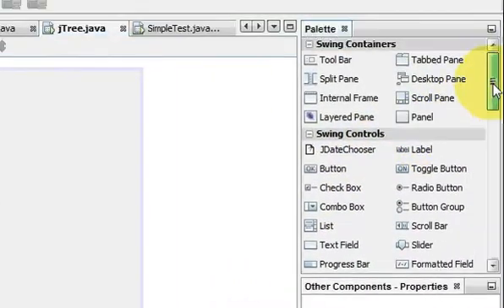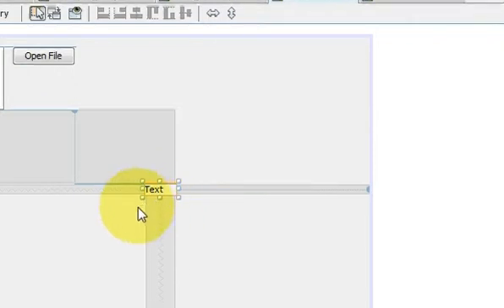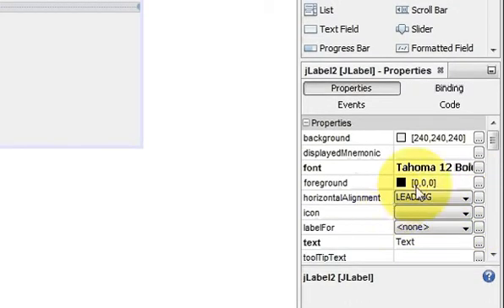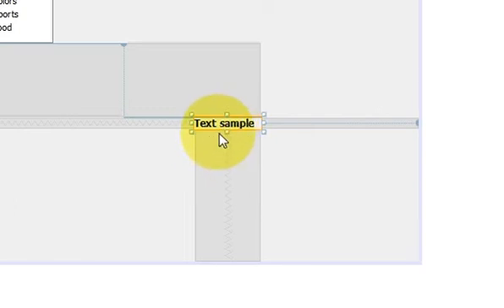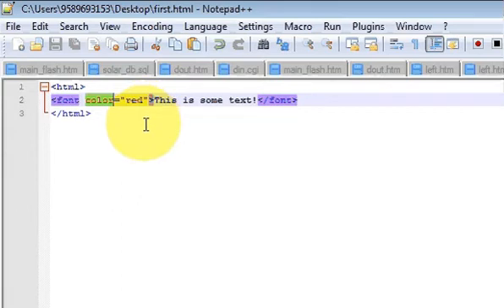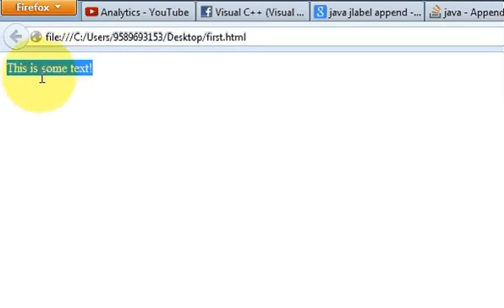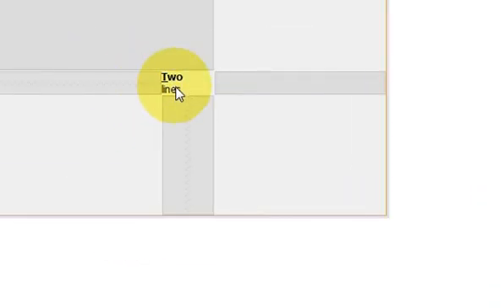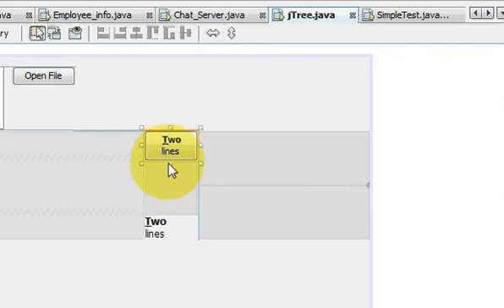Java prog#137. How to Use HTML in Swing Components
How to Use Various Components
How to show multiline in jlabel jbutton jtextfield
Two lines different fonts
java - Render html in Swing application
java - Swing HTML drawString